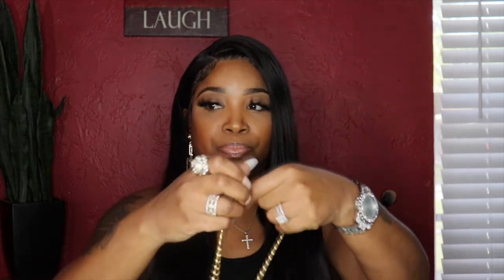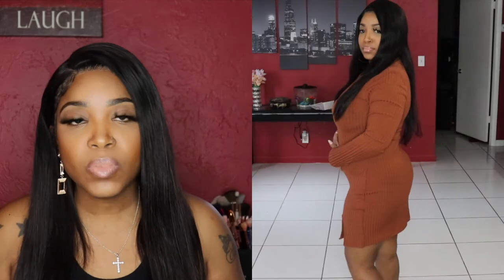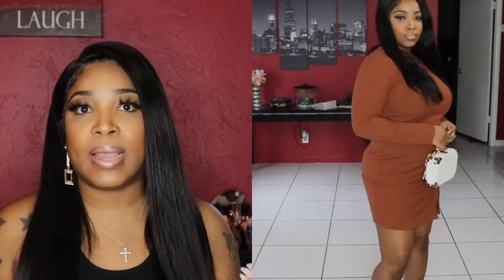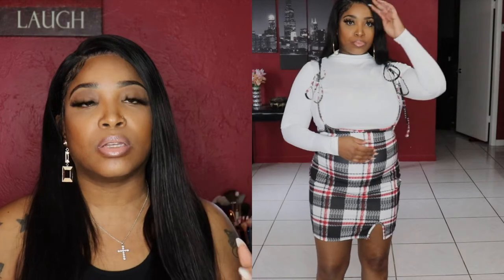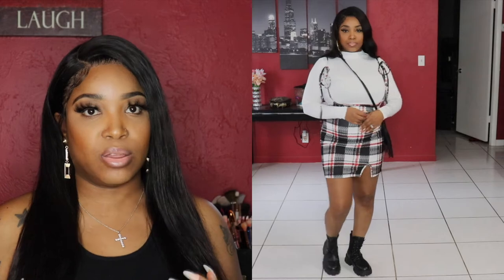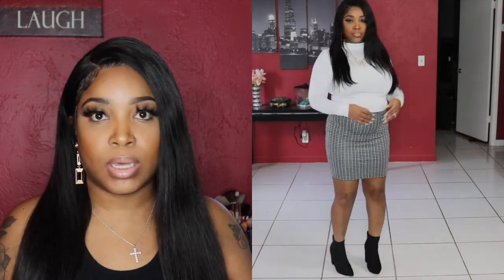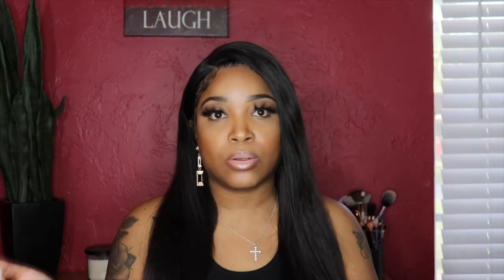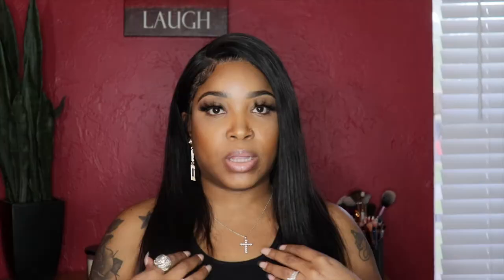Huge Shein and Rainbow FALL HAUL 2021| Skirts, dresses, Boots and more!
Hey guys! Today's video is a fall haul. I purchased a lot of items from Shein and some from Rainbow. I just wanted to show you all what I have and what I like to wear down here in the south! Hope you enjoy the looks.